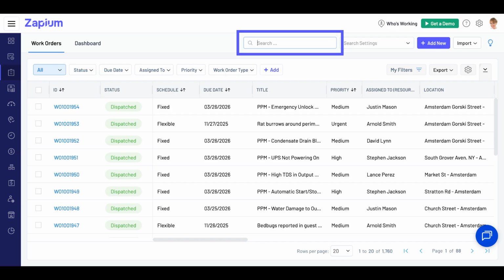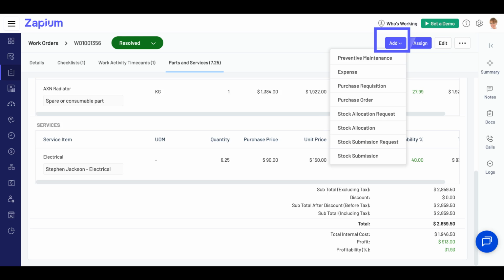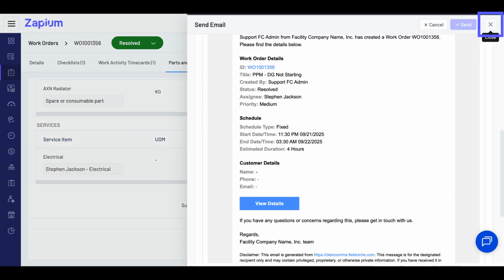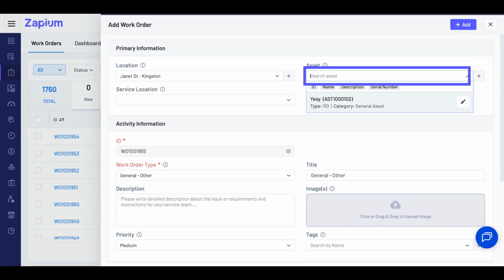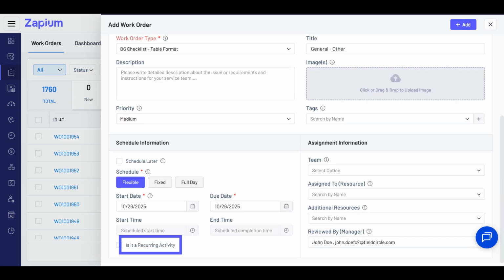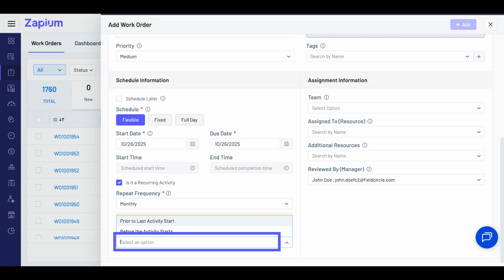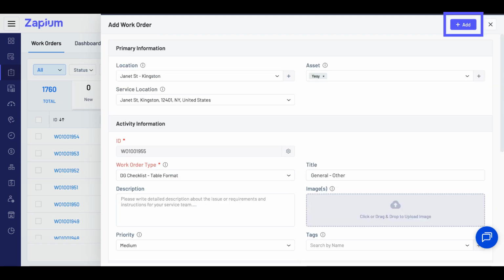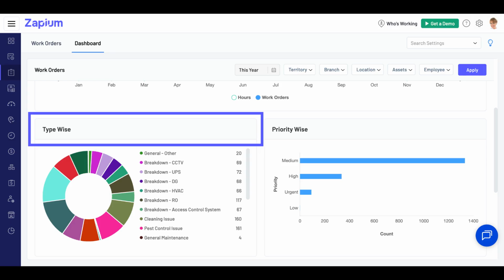Work Order Management in Zapium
See how maintenance teams use Zapium to plan, assign, and track every maintenance task in one intelligent platform.
This walkthrough video takes you inside Zapium’s Work Order Management module, showing how AI-powered automation, mobile access, and smart dashboards help teams stay in control — from request to completion.

What You’ll Learn:
- How to create and assign work orders in seconds
- Real-time visibility into task status and technician activity
- Use of mobile app for field updates, photos, and eSignatures
- Automating approvals, notifications, and priority routing
- Tracking productivity, completion rates, and maintenance KPIs

Zapium helps maintenance teams eliminate paperwork, reduce response time, and complete jobs faster- all within one connected CMMS platform.

Experience smarter work order management with Zapium.